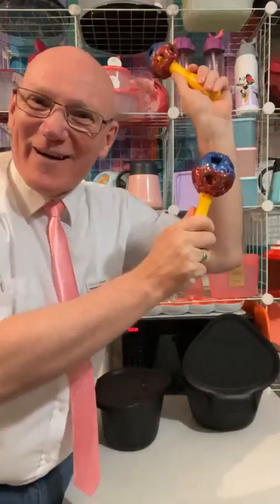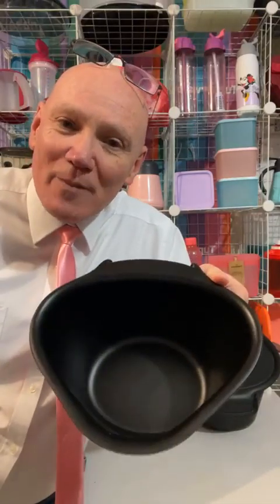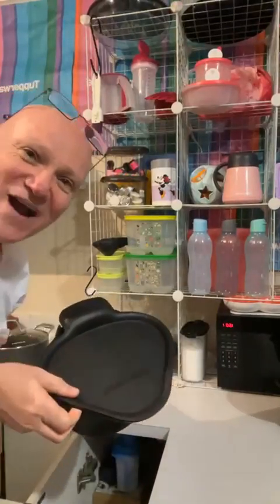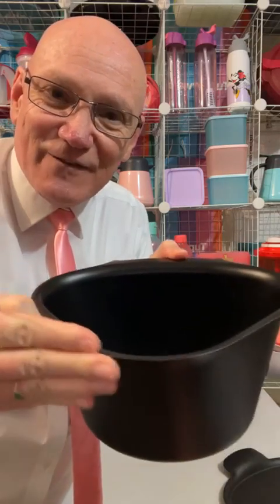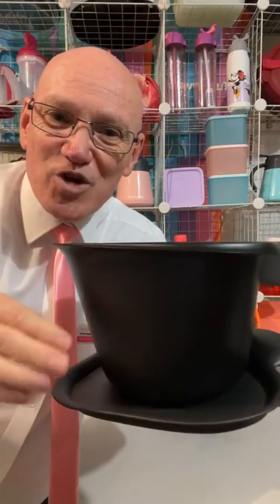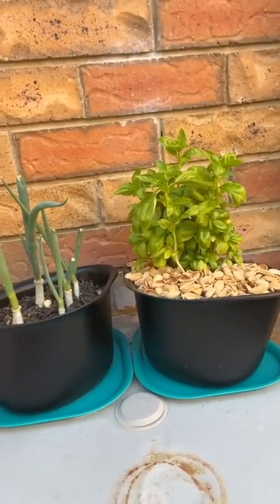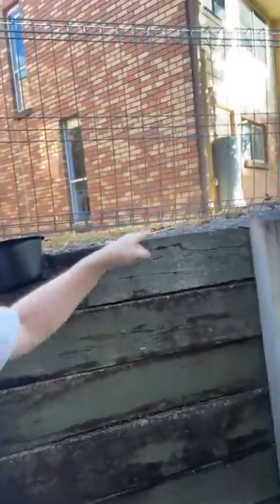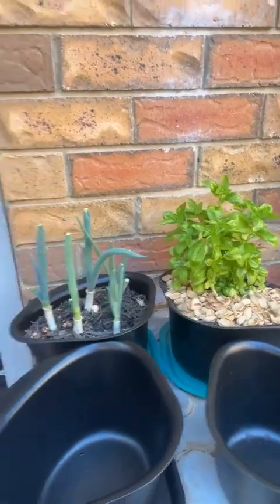The Tupperware Chop Collector doubles as a Herb and Veggie Planter.